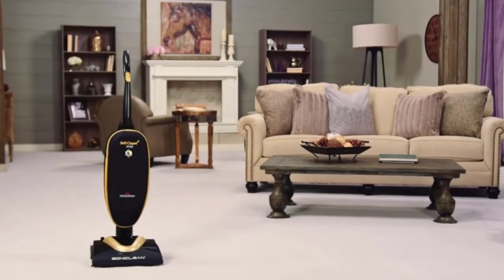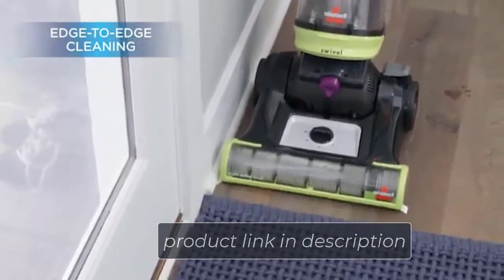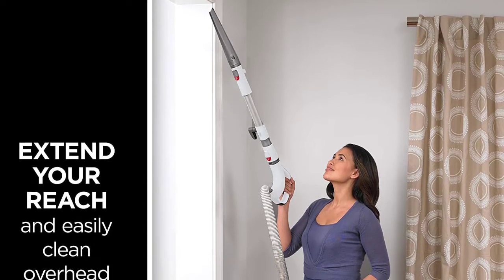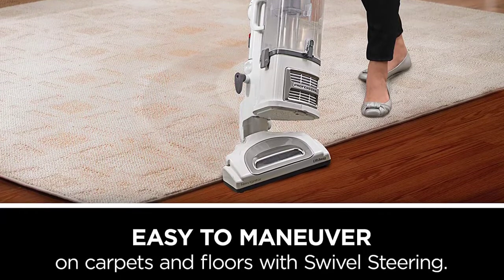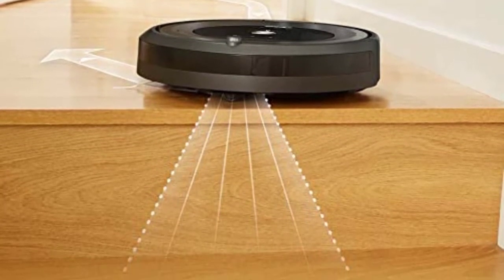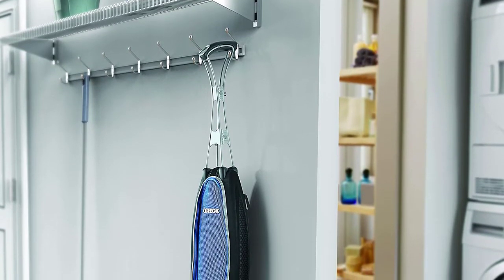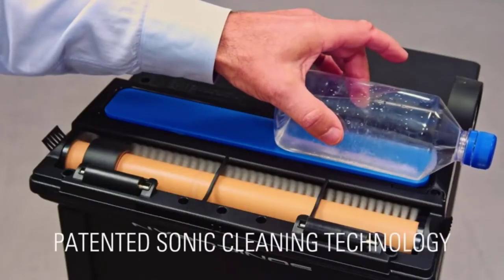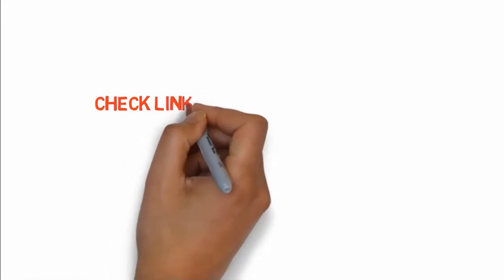Best Vacuums for Soft, Plush Carpet: Reviews & Buying Guide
Cleaning Soft Carpet Isn t Easy watch Our Reviews Buying Guide On The Best Vacuums For Plush Carpet To Make Things Easy

List Of " Best 12v Car Vacuum"
👉1.Bissell 9595A CleanView Bagless Vacuum with OnePass
👉2.Shark Navigator Lift-Away Professional NV356E
👉3.iRobot Roomba 614 Robot Vacuum
👉4.Oreck Magnesium RS Swivel-Steering Upright Vacuum
👉5.Soniclean Soft Carpet Upright Vacuum Cleaner

Assuming that your home or loft has somewhat of a retro or old school topic continuing, your house is most likely chocked loaded with brilliant shadings, remarkable examples, unusual furnishings, and premium extravagant floor covering. Outfitting your home for this style is generally simple in 2020, however keeping up with the nature of these phenomenal highlights requires some additional work on your part. Specifically, your delicate rug.

Rich rug is instrumental in giving your home an inviting and soothing inclination when visitors initially show up, however vacuuming and cleaning extravagant rug after your visitors at last leave is to some degree more muddled.

As a result of the exceptional plan of rich rug including its thick weave and its capacity to absorb stains and trash all the more effectively, vacuuming and cleaning both require a more specific methodology.
To ensure neatness and expand the life expectancy of your rich rug, you ought to put resources into a great vacuum that can deal with the points of interest without taking a chance with its uprightness.

Concluding which vacuum cleaner is best for extravagant rug can be a broad and upsetting cycle in which you may never track down a precise response toward the end. To improve on this interaction, we ordered a rundown of the best vacuums for rich floor covering and key elements to search for in the best vacuum.